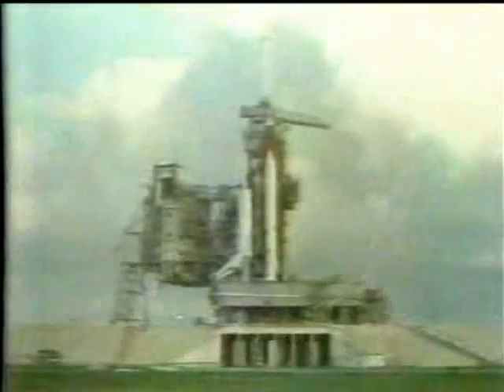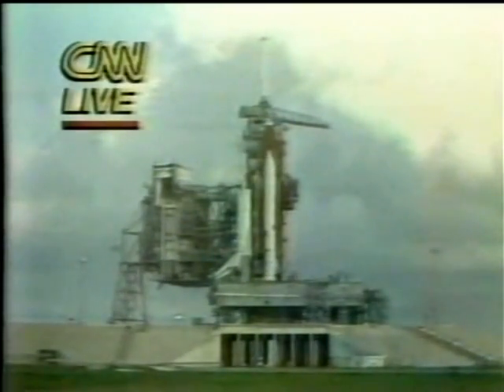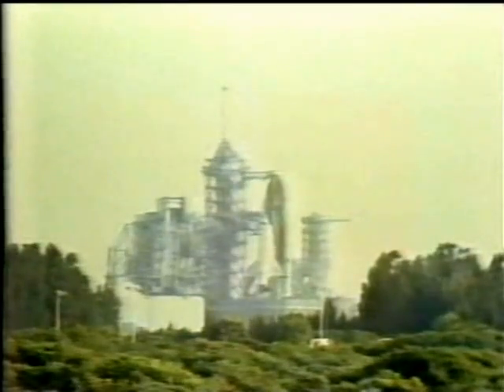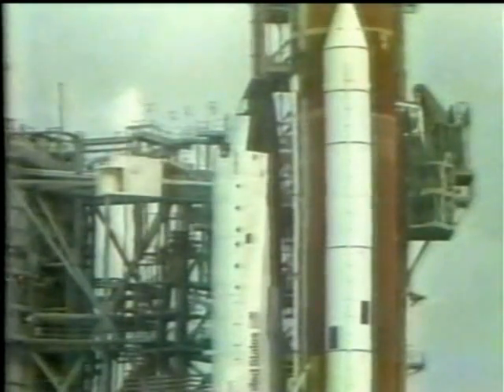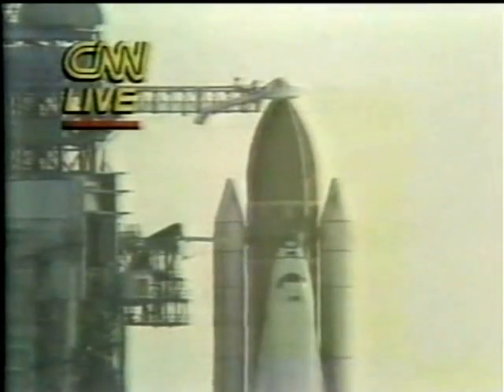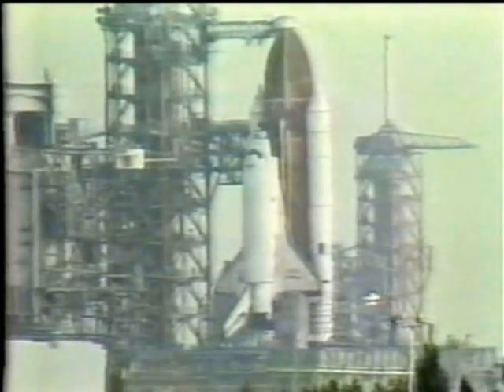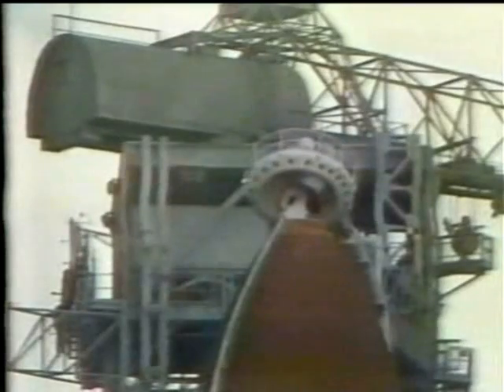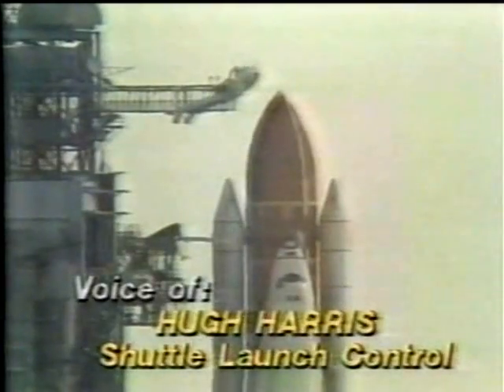CNN Coverage of STS-7 Part 3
From June 18th 1983 CNN  Covers the 7th Space Shuttle Launch.
Reporting:  Kevin Sanders with Astronaut Jack Lousma

The STS-7 Crew:

Commander: Robert L. Crippen

Pilot: Frederick H. Hauck

Mission Specialist 1: John M. Fabian

Mission Specialist 2 :Sally K. Ride

Mission Specialist 3: Norman E. Thagard